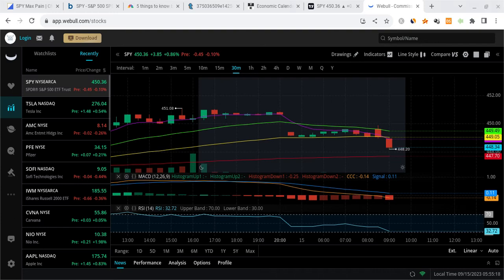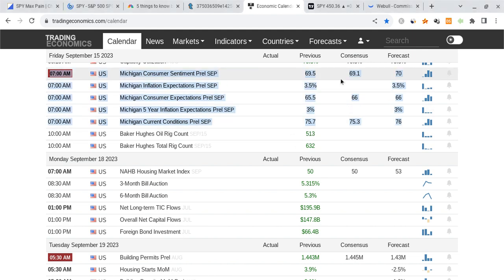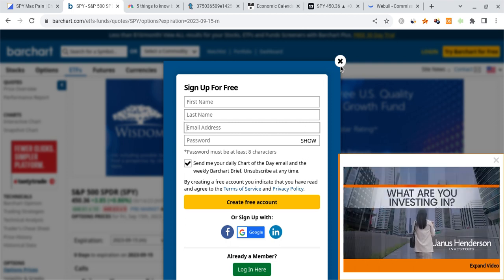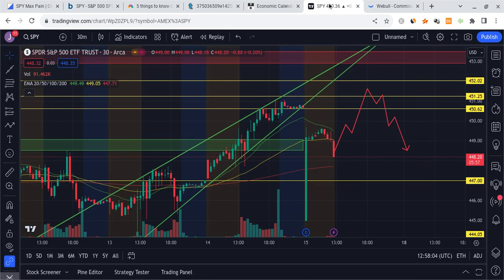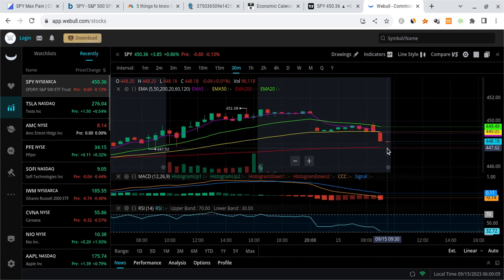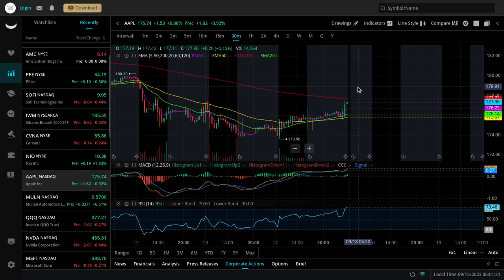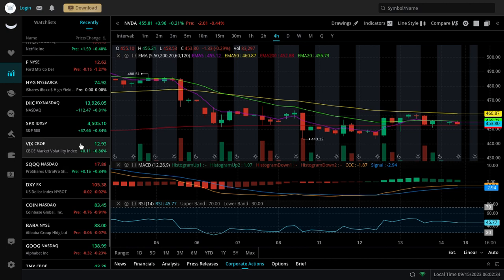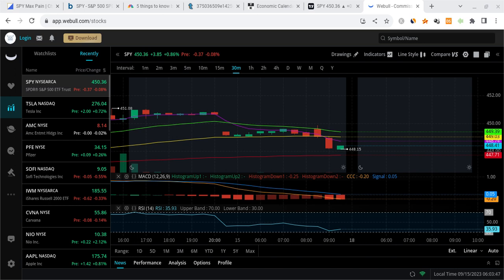🔥 PUMP THEN DROP? MUST WATCH TSLA, SPY, AAPL, NVDA, VIX, & QQQ PREDICTIONS FOR TODAY!!! 🚀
Hey everyone!

SPY and SPX had a green day on Thursday as SPY closed at $450 (higher than expectations), and it gained stronger support. SPY is also vry strong for the long-term! In this SPY video, I will give you my SPX stock price prediction, while mentioning SPY and stock market news; regardless of SPX and SPY's short terms, their long-terms will be bright with massive growth potential. SPY to the moon! SPY is the future!